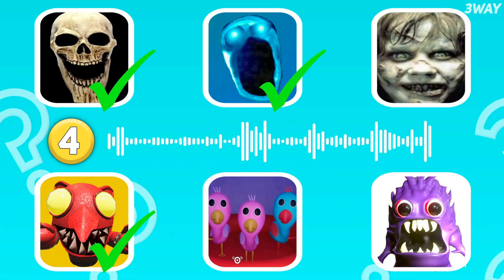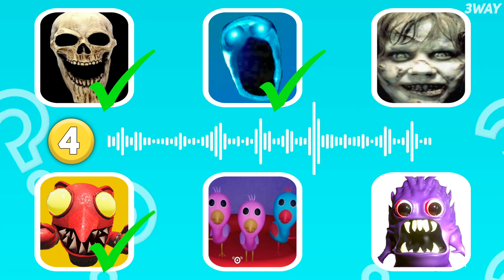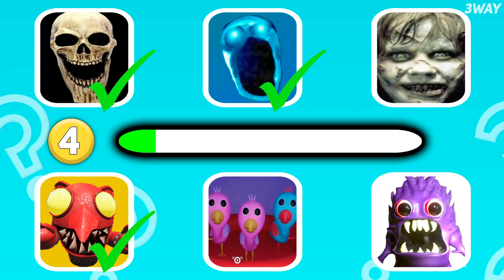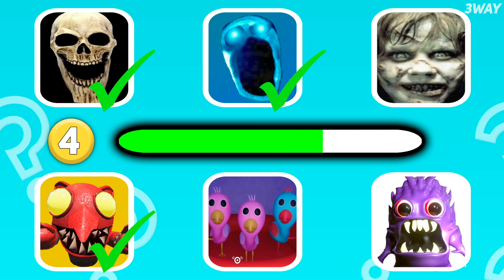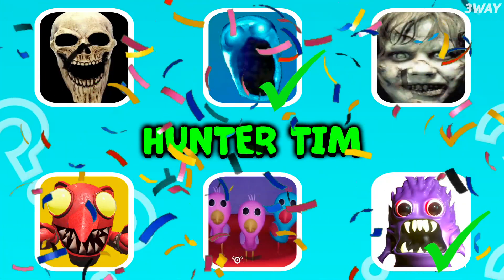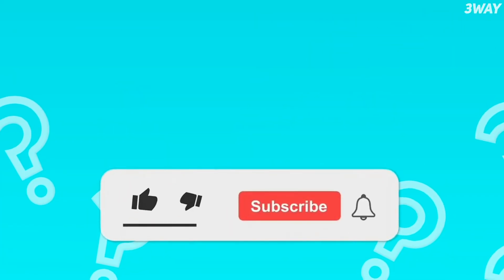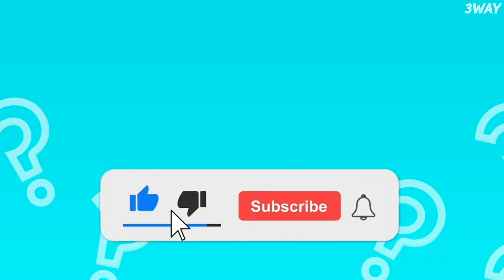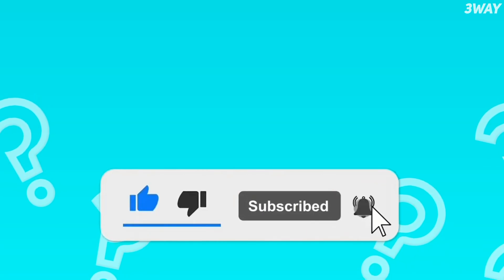Guess the MONSTER'S VOICE #1 (GARTEN OF BANBAN 3 & DOORS FLOOR 2) | HUNTER TIM, EL GOBLINO